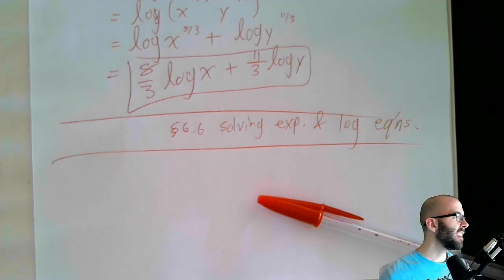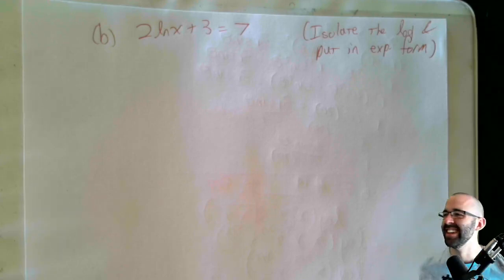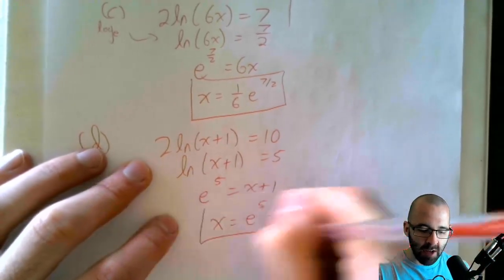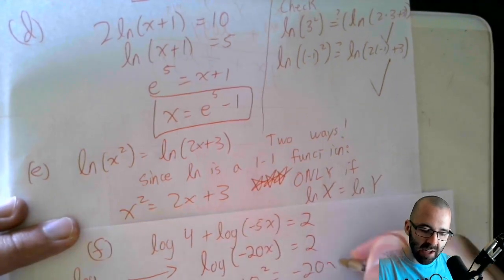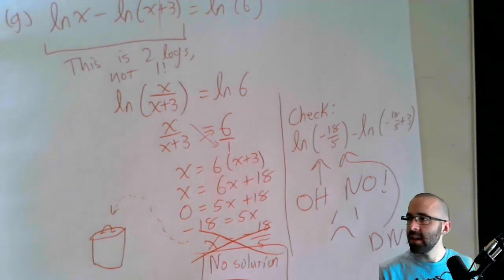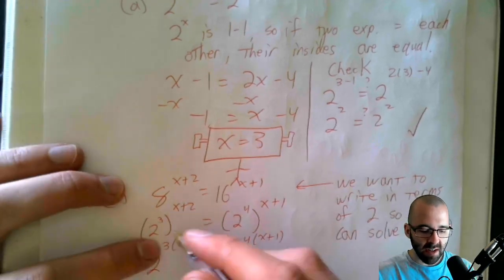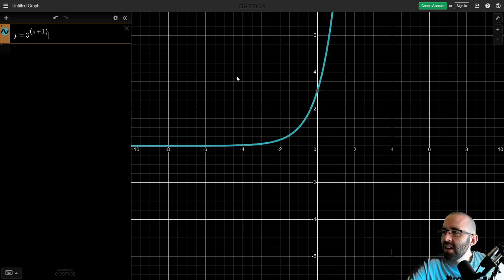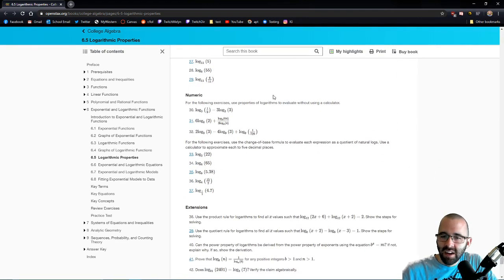College Algebra! Section 6.6a Solving Exponential/Logarithmic Equations